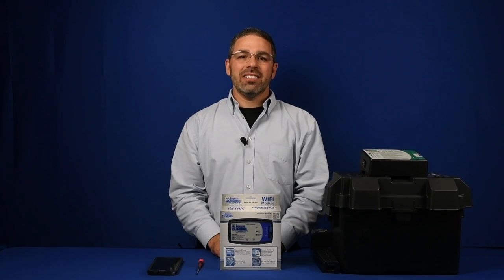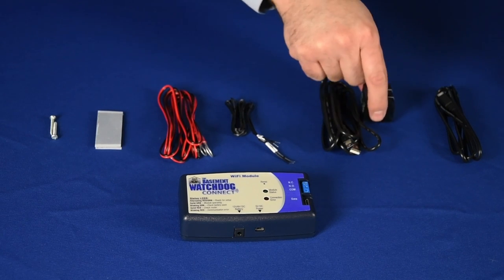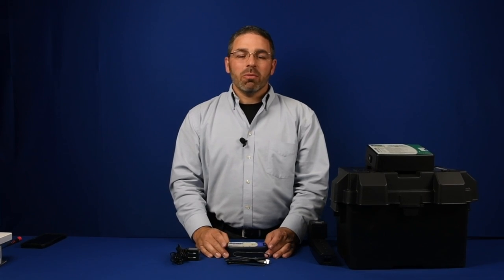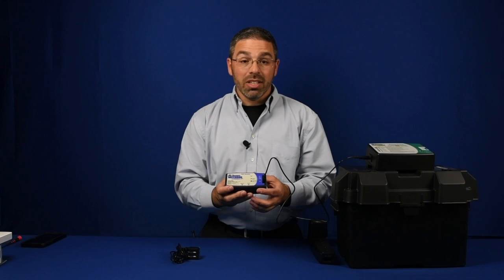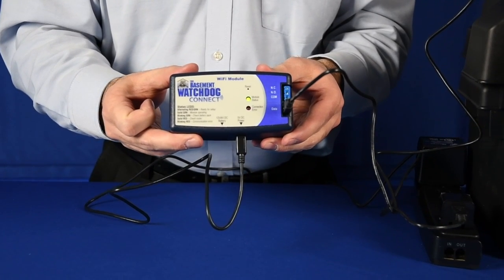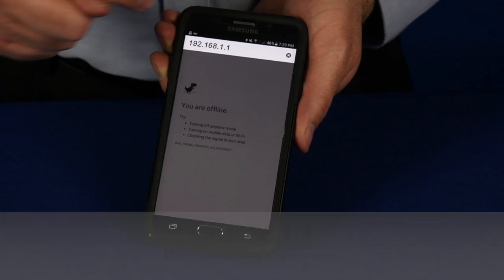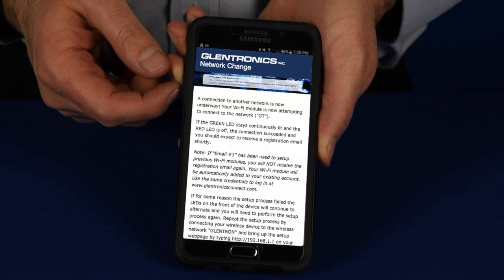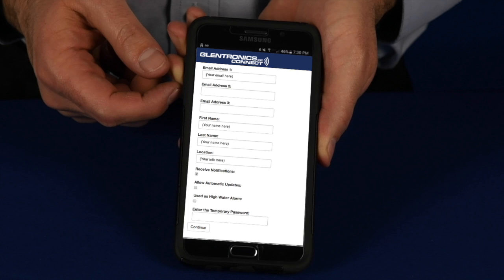Basement Watchdog WiFi Module USB Connection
Learn how to connect the Basement Watchdog WiFi Module with the USB data port to your Basement Watchdog Battery Backup Sump Pump or Combination Primary and Backup Sump Pumps